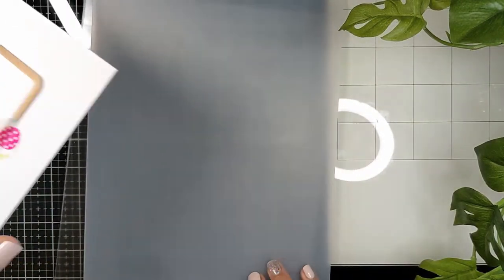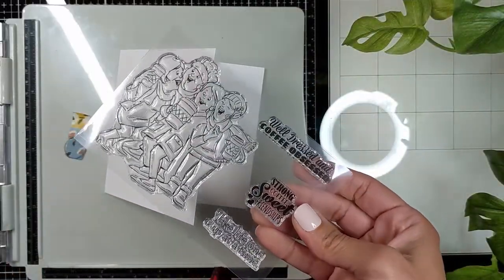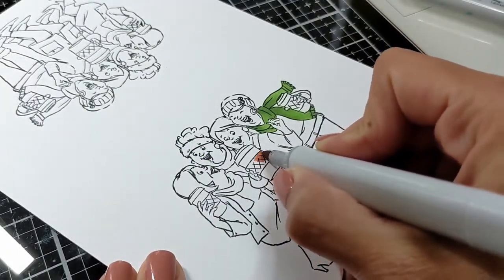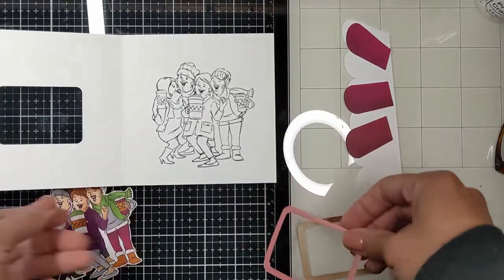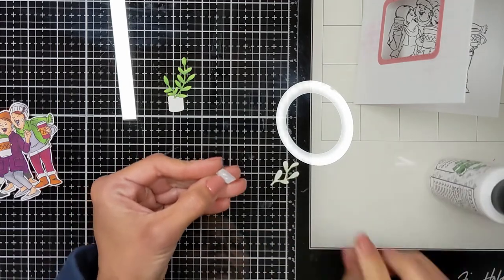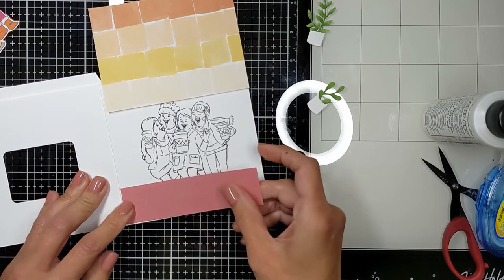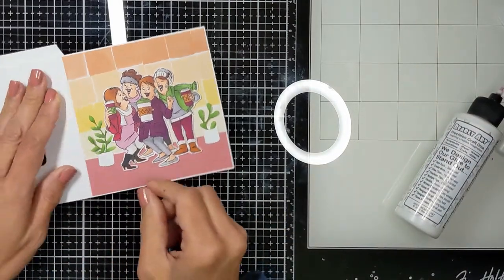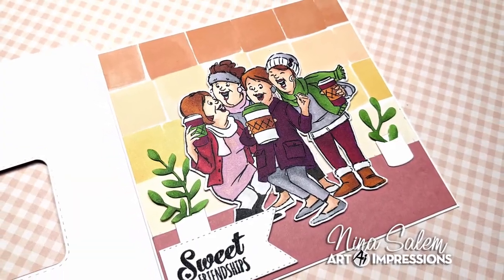How to Create a Peek- Through Window Girlfriends Card - Art Impressions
Check this tutorial to create a peek- through window card about girls friendship using this cute Latte Love Stamp set from Art Impressions.